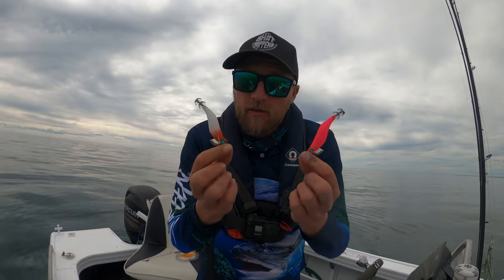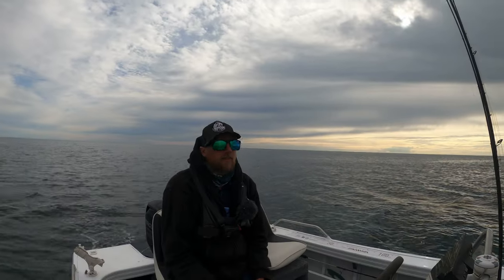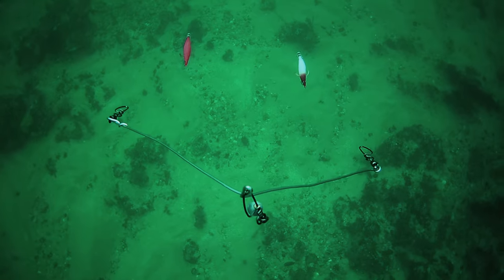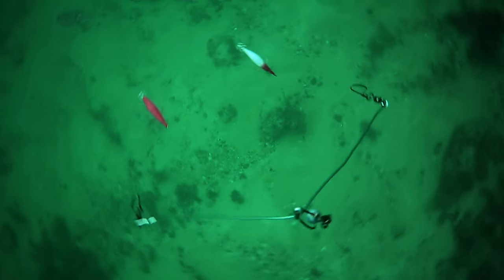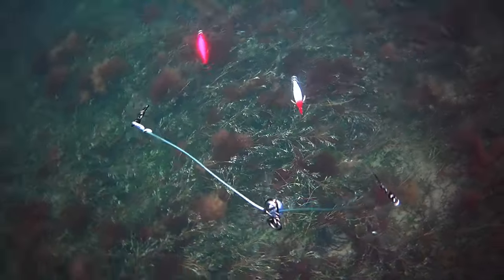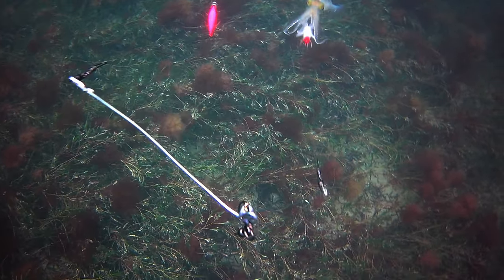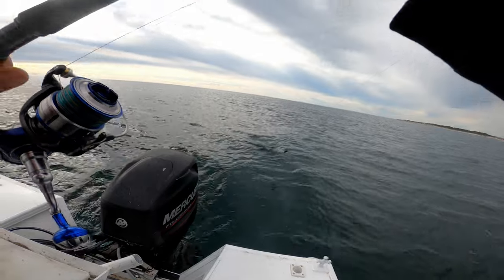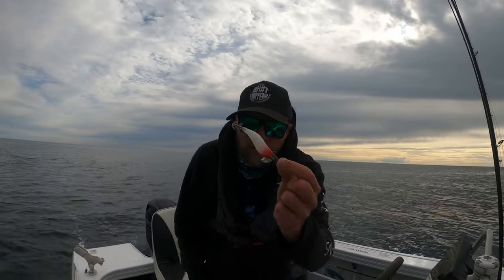WHAT COLOUR do SQUID prefer (TESTED - underwater footage)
Ever wondered what colour squid jig to use when EGI fishing on an overcast day? I ran these two colours side by side and filmed the squids reactions to the colours and which one they decided to attack and eat.

Also you can check us out on social media @AdriftFishing
aon Facebook, Instagram and tiktok